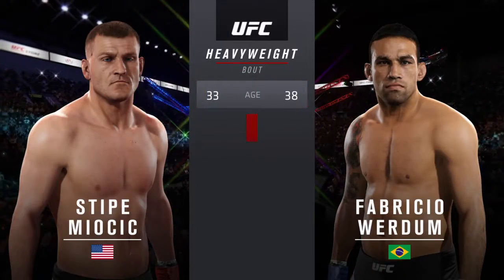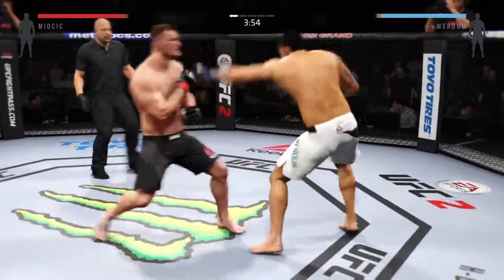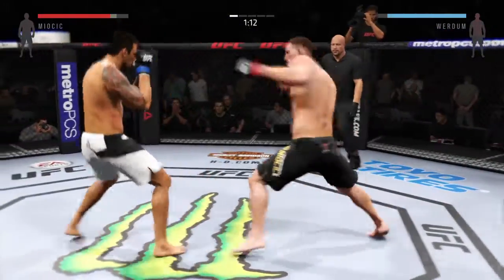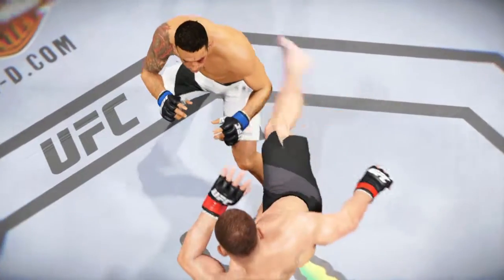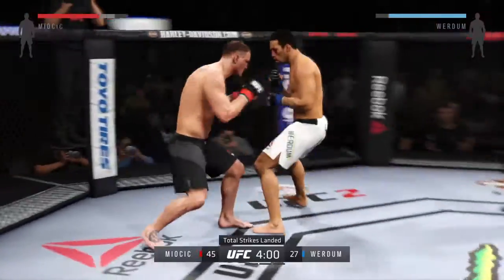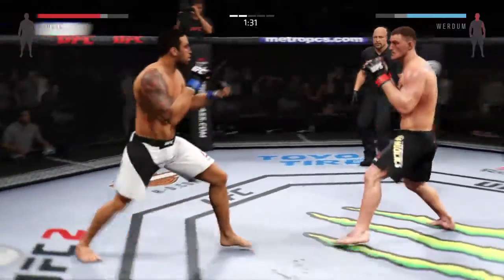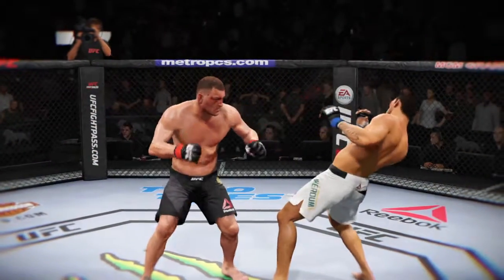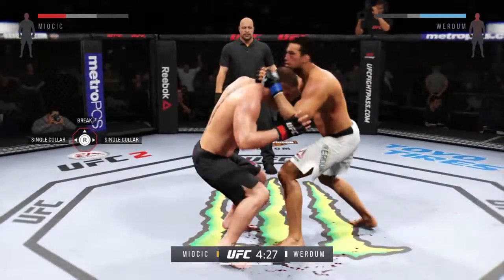EFC 56: #1(C) Stipe Miocic (Oasis-of-Reason) (12-2) -vs- #2 Fabricio Werdum (Treetothehouse) (5-0)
Heavyweight championship main event from EFC 56: Miocic vs Werdum